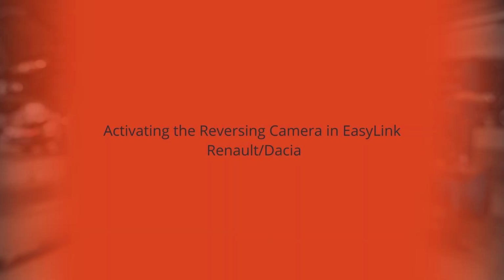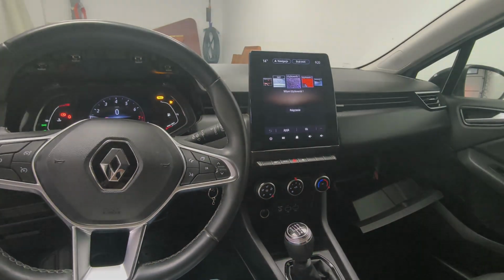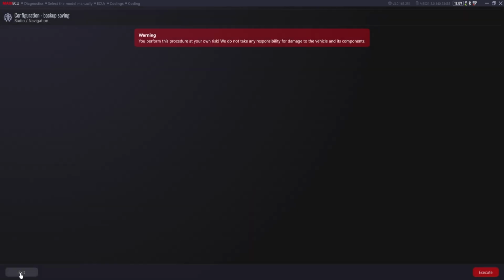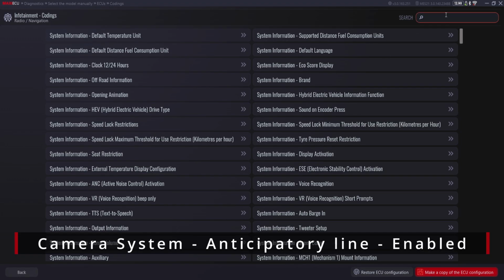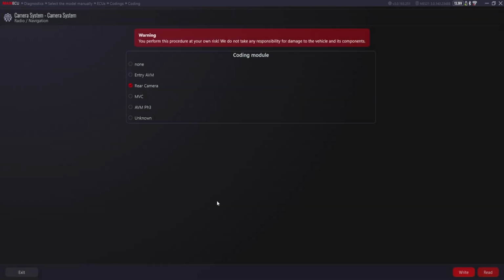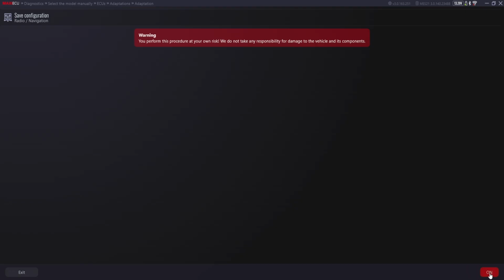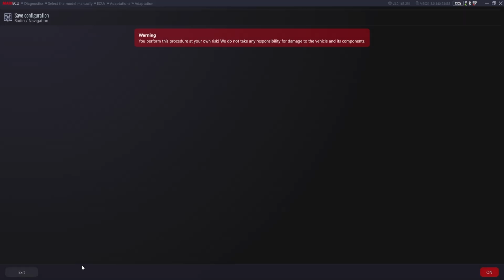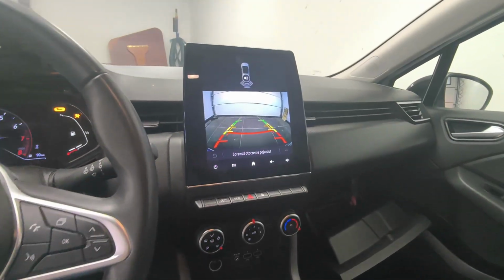How to Activate Rear-View Camera in Renault/Dacia EasyLink | MaxiECU Step-by-Step Tutorial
Timestamps:
0:00 – Promo code
0:20 – General information
1:04 – Coding
4:15 – Result after coding

🎥 Rear-View Camera Activation (Coding) in EasyLink – Renault/Dacia
In this video, I show the process of activating the rear-view camera in Renault and Dacia vehicles equipped with the EasyLink system using MaxiECU software.
The video demonstrates the coding procedure on a Renault Clio V with an SGW-locked module. To unlock it, I used the MaxiECU SGW adapter — you can learn more about it

To check whether your car supports the presented functions, use the official MaxiECU function search tool:

⚠️ Important:
This material is for informational and demonstration purposes only. Any modifications to vehicle systems may involve risks and may be subject to legal restrictions — you perform them at your own responsibility.